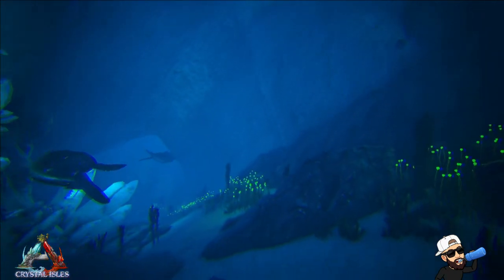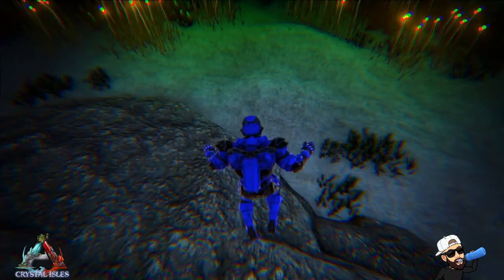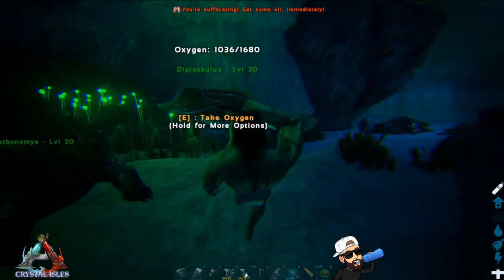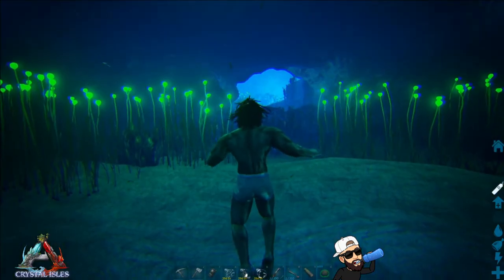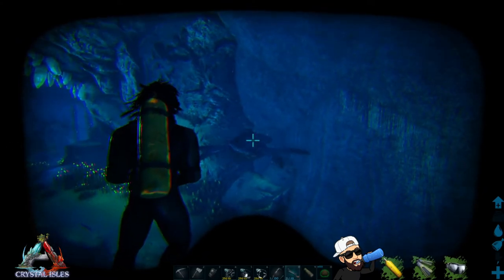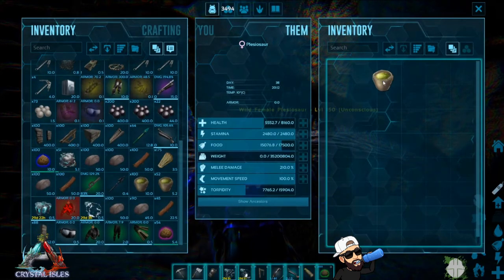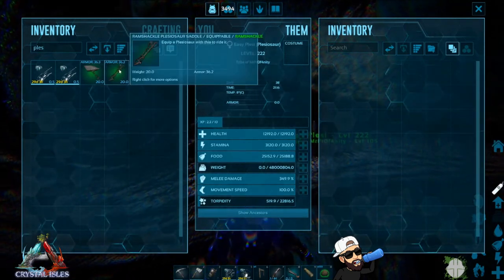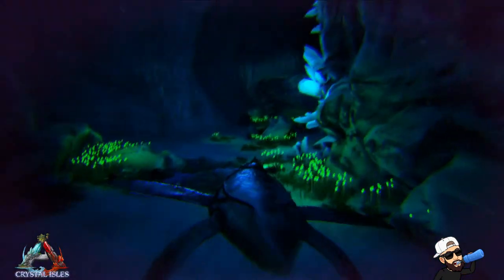Ark Crystal Isles | NEW Plesiosaur Trap Location | Easy Tame Method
New location on the map Crystal Isles to trap Plesiosaurs super easily with a simple yet effective trap and zero chance of death IF you follow this guide.

👇🏻Timestamps | Discord | Music & Links👇🏻

Hey guys I'm back again and with another Dino Taming Tutorial! In this video I show you where on the map Crystal Isles to find the Plesiosaurs spawn, how to trap it, what you need, how to tame it, and come out with your life!

On a side note I want to again say thank you so much to all of you who continue to keep coming back to this channel and showing me so much love and support I truly appreciate it; keep it coming!!!

Time Stamps:
⏩ 0. Introduction 0:00
⏩ 1. Location 0:29
⏩ 2. Early Game Method 1:23
⏩ 3. End Game Method 3:12
⏩ 4. K/O & Tame 4:35
⏩ 5. Saddles 5:49
⏩ 6. Outro 6:09

Thanks for stopping by on my channel and showing some support for the effort I put into my videos. I try to help eliminate wasted time so you can get back to gaming as fast as possible with the information you actually were looking for!